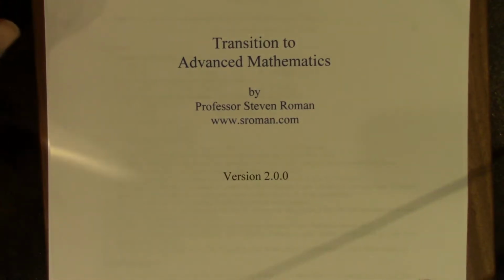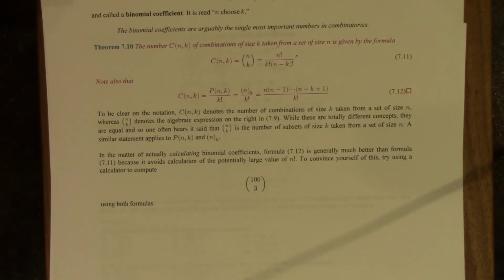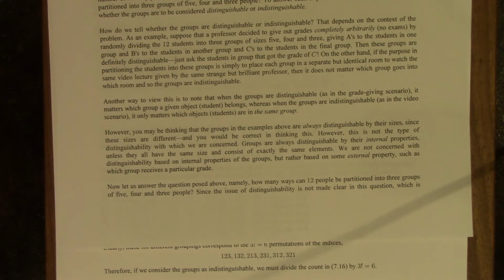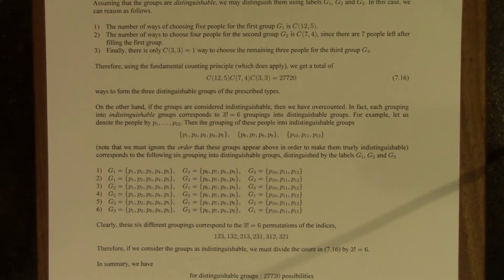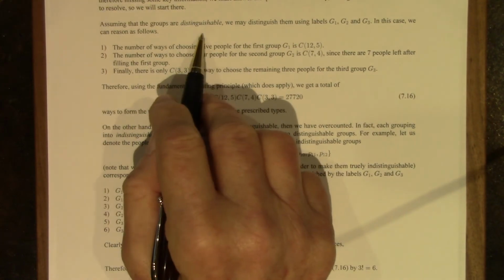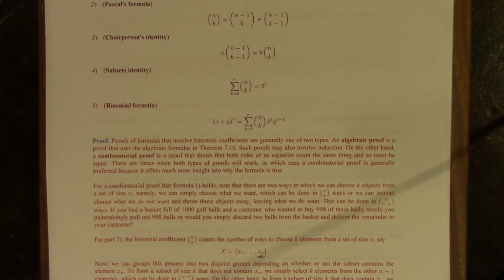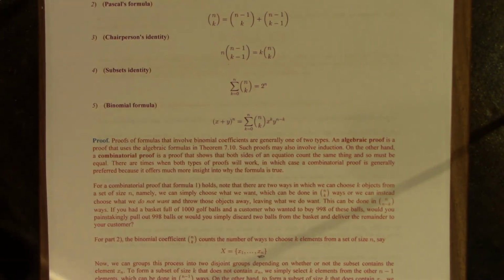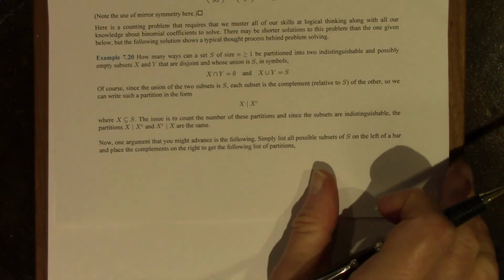Transition to Advanced Math: 17 Combinatorics II 46 min